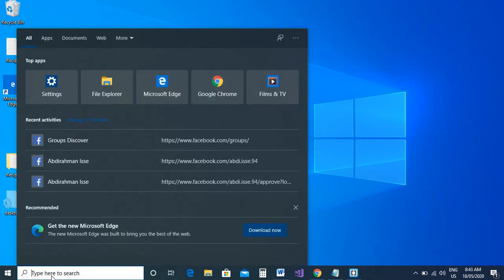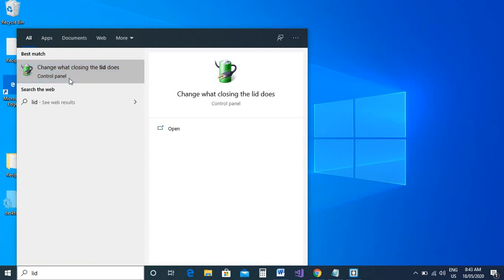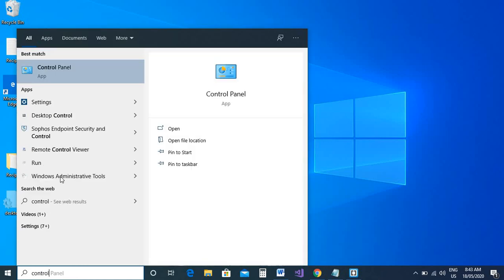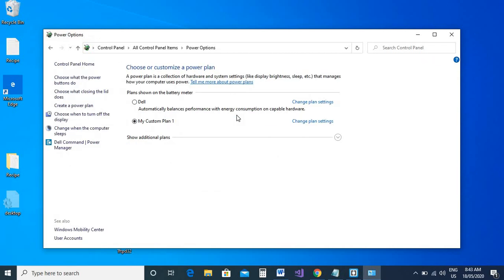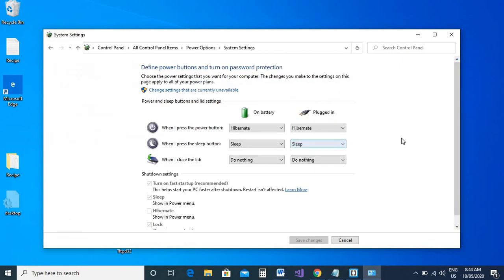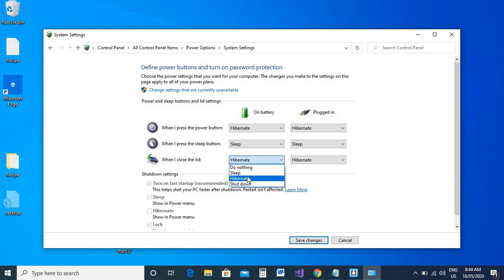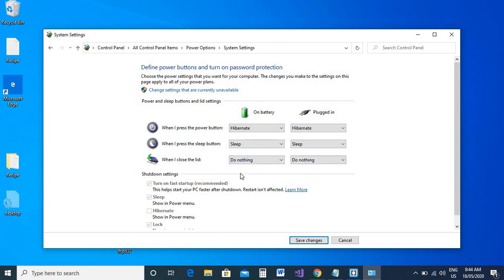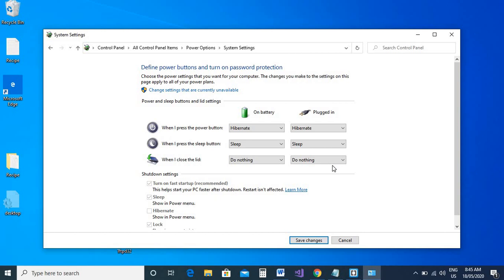Windows 10 - Keep your monitor or TV active while laptop monitor is closed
How to keep your external TV or Monitor stay active while the laptop lid is closed.